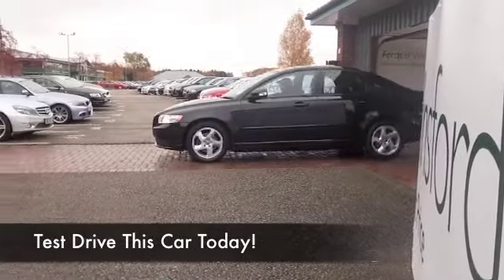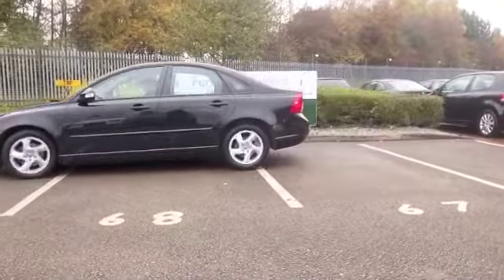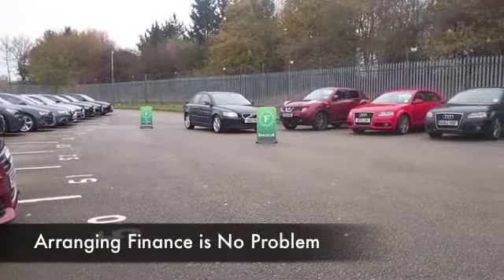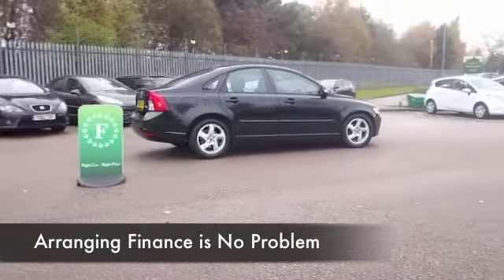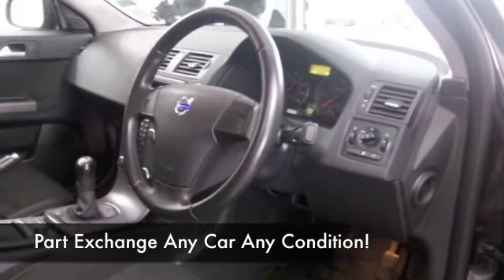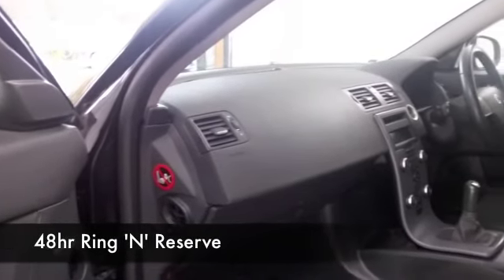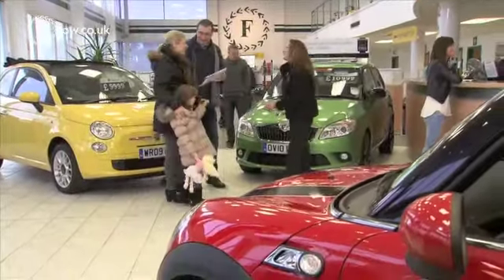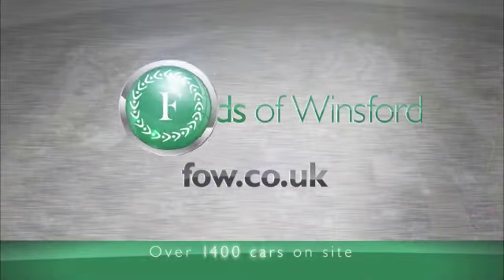VOLVO S40 DIESEL SALOON (2011) DRIVE [115] ES 4DR - YK61VXO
DETAILS:
First registered: 03/11/2011
Current mileage: 30628
Registration: YK61VXO
Colour: BLACK

FEATURES:
full service history, all round electric windows, remote central locking, cloth interior, all round airbags, climate control, pas, abs, alloy wheels, metallic paint, cd, traction control, hand book presen

This used car is for sale at Fords of Winsford Car Supermarket in Cheshire, UK